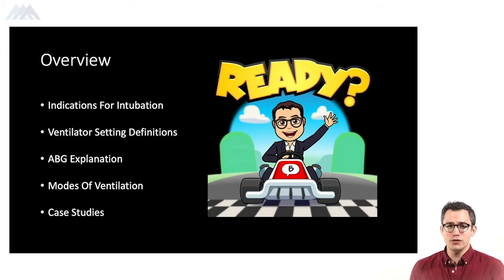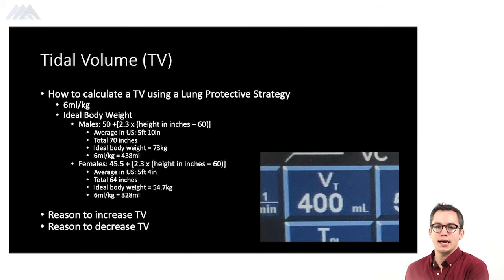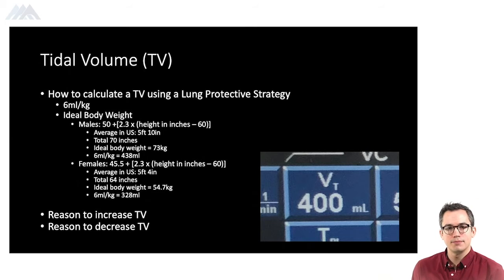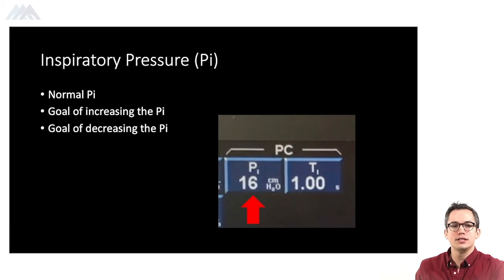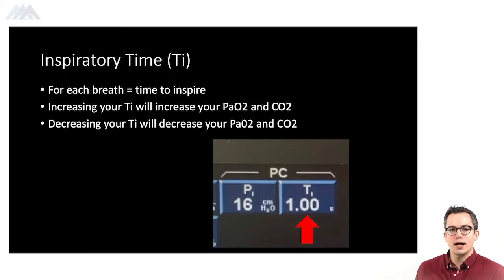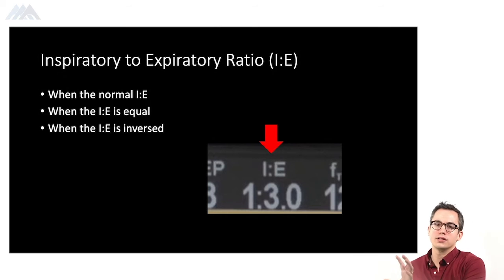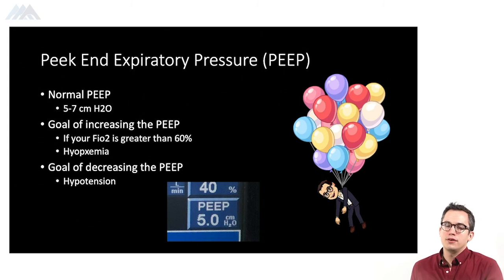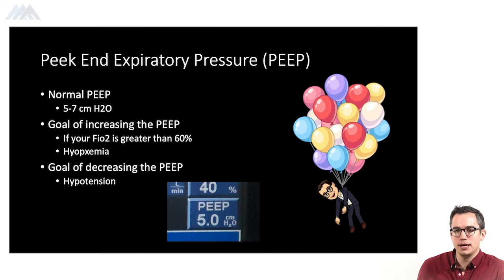Respiratory Therapists Need Our Help w/ Michael Heuninckx (Preview)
This video, Respiratory Therapists Need Our Help, is part of the Solheim CE Library. To watch this video, and the rest of our library videos, visit us